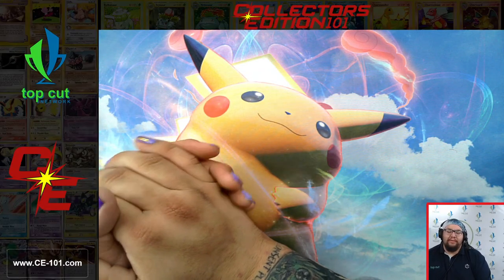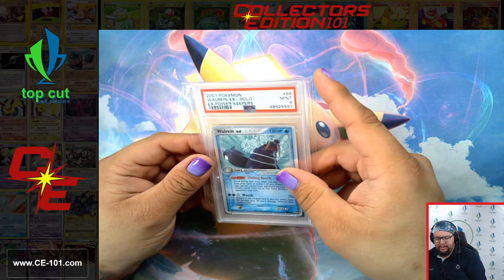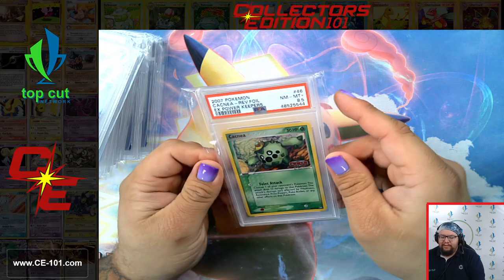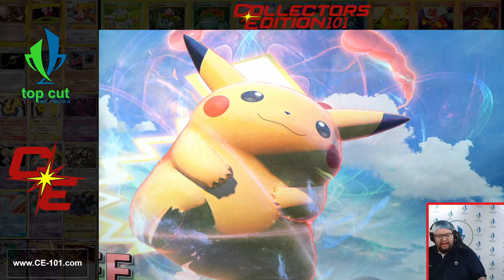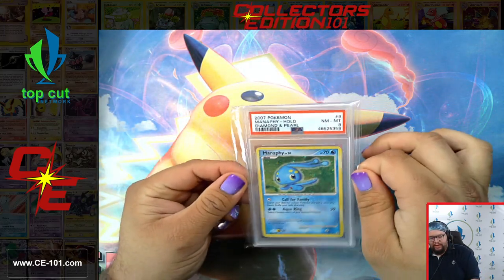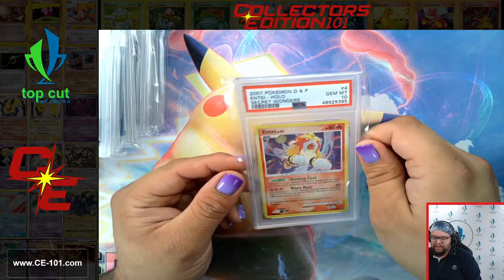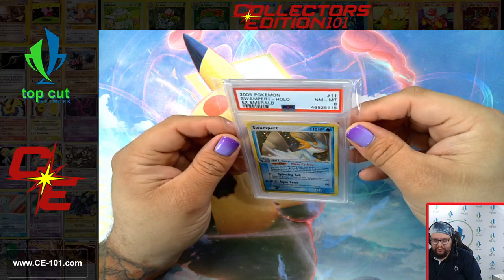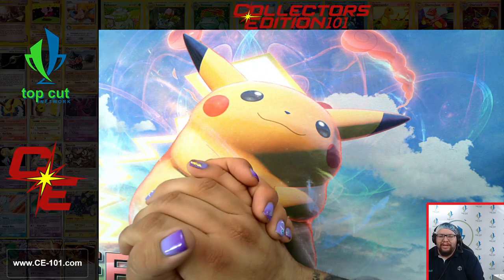Holofoil Show and Tell: Graded Pokémon Card Unboxing ft. Power Keepers, Secret Wonders, and More!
Welcome back to Collectors Edition 101! Class is now in session. Join us today as Kaleb deep dives into the amazing art and playability of this graded Pokémon collection we recently received back from PSA. Revel in the shininess! Sit back and relax with Kaleb's mystifying tales of old, meandering pleasantly through reminiscences of tournaments! pack openings! and Pokémon friendship! If THAT doesn't entice you, perhaps our sequential graded Evee-lutions will? Or maybe some cool EX-era art?